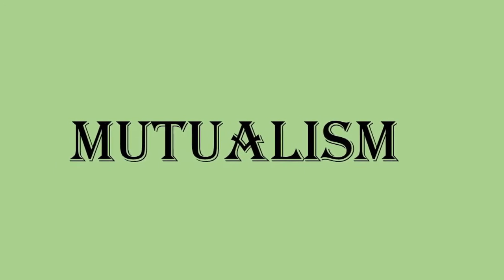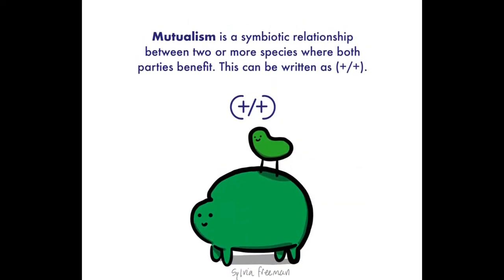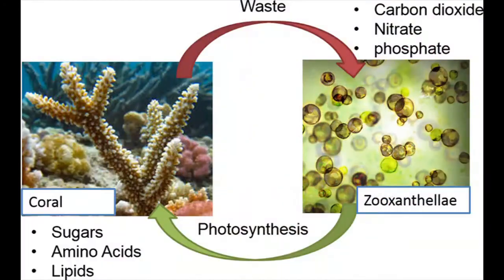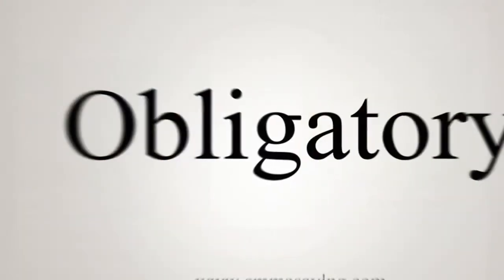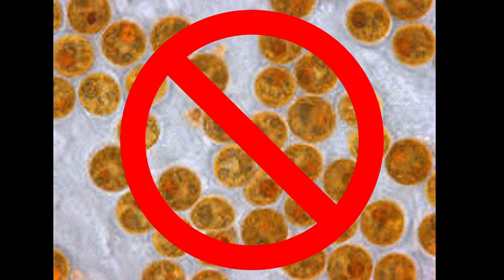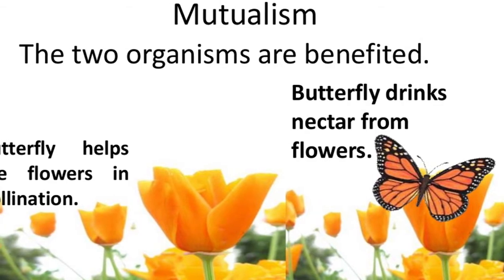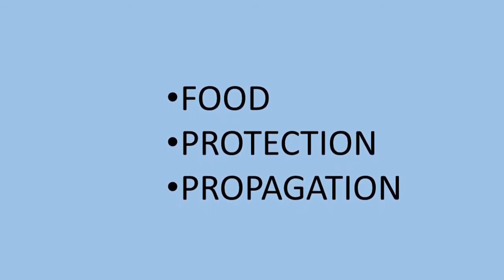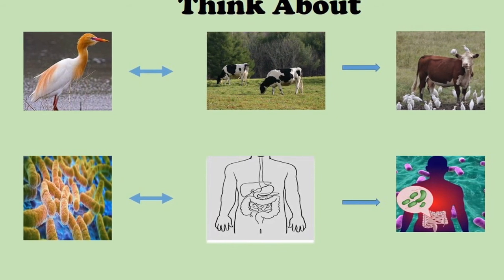Dr A DAISY Species Interaction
Lecture Clip about Species interaction.